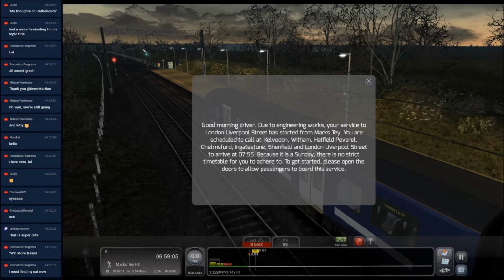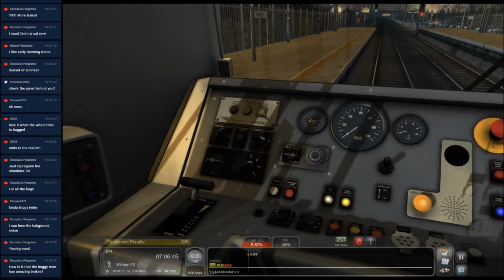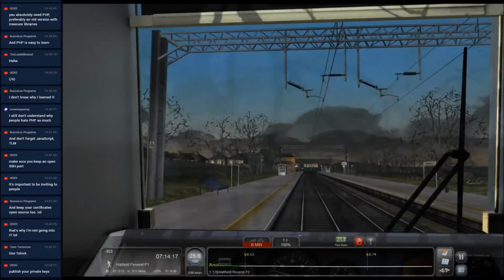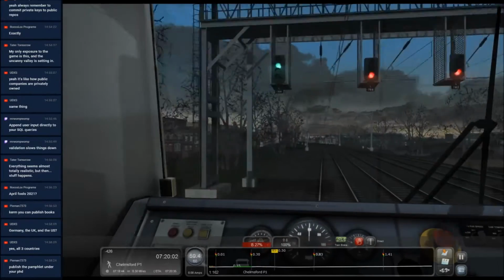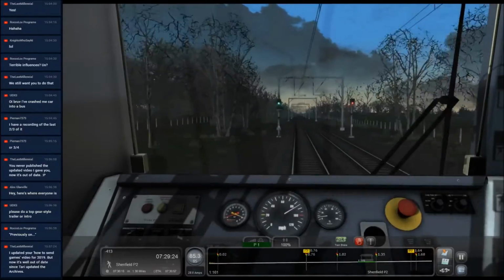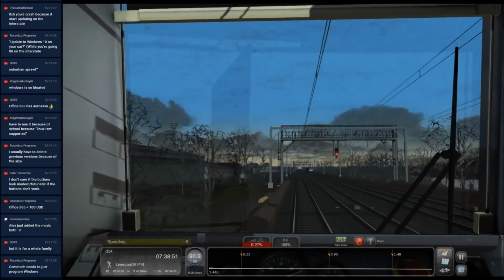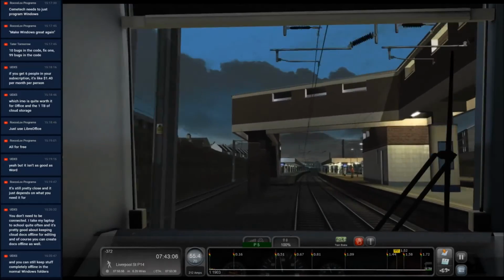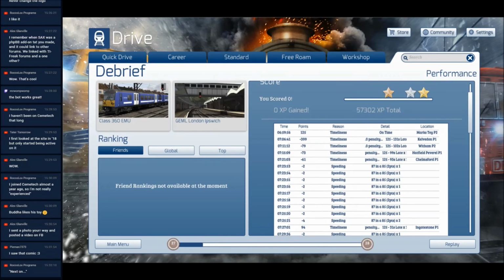GEML at Dawn / Marks Tey to London Liverpool St.: TS 2021 Ep 6/KermMartian Live #43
The second trip in a two-part stream did not go quite so well: the always-stubborn Train Simulator Class 360 repeatedly tossed itself into Emergency, leaving us with a fun but low-scoring dawn trip from Marks Tey to the terminus of the GEML at London Liverpool Street. Coming soon: 1000-point grudge match?